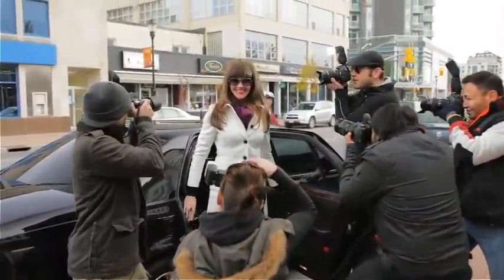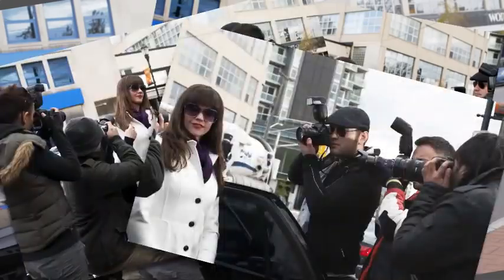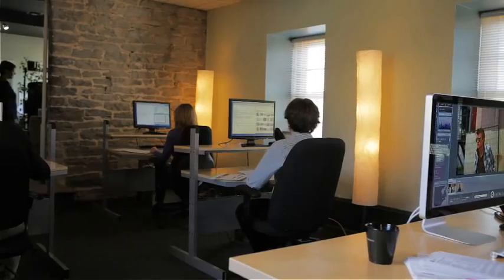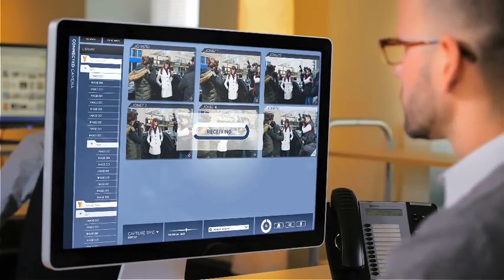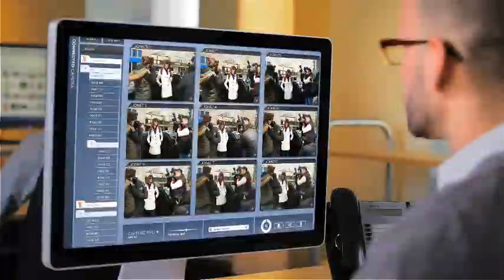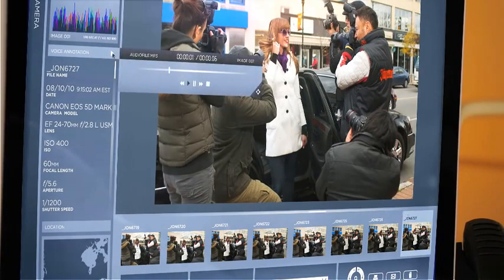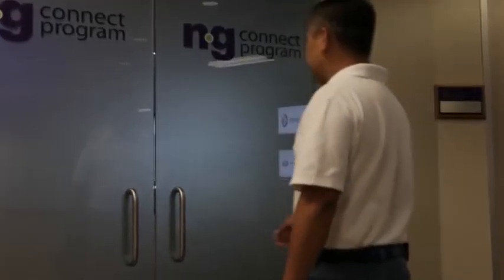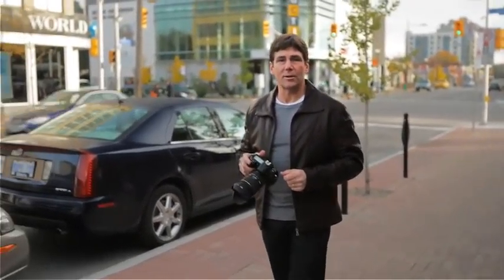The Connected Camera: Reframing Photography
The ng Connect Program looks at the market drivers for media creation and consumption and highlights a potential solution that will change the professional and consumer photography experience.